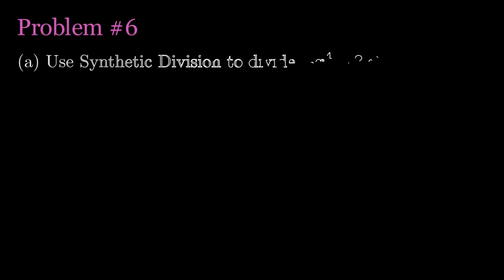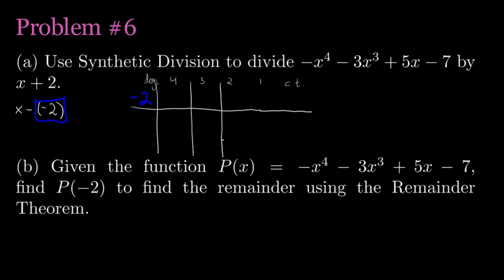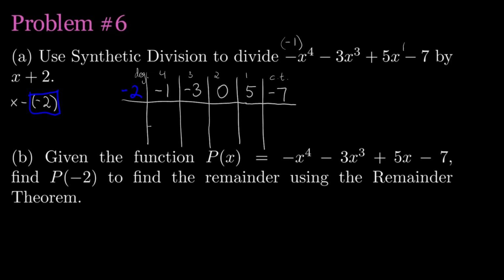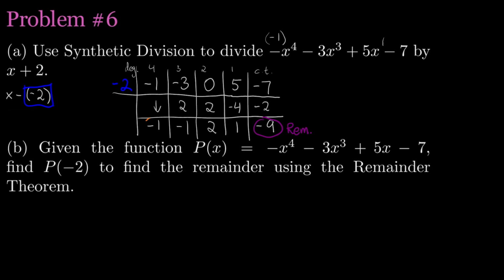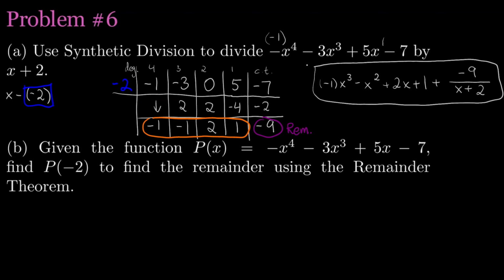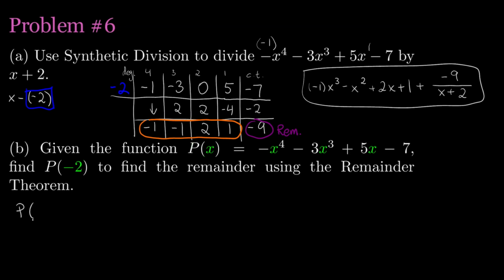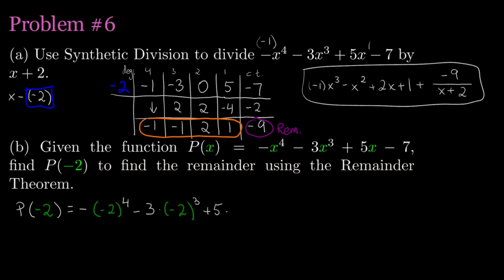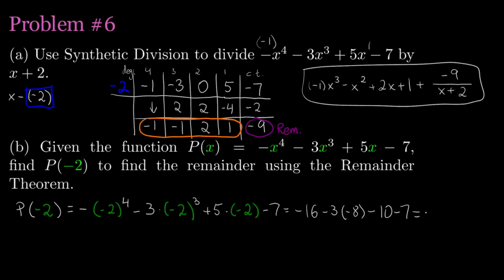Section 4.9 - Synthetic Division and the Remainder Theorem - Part 7/7